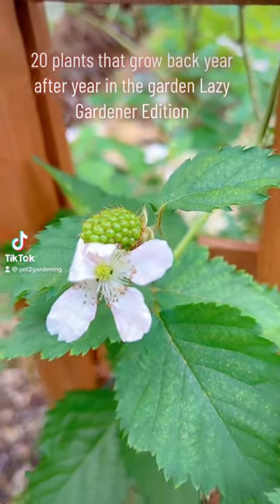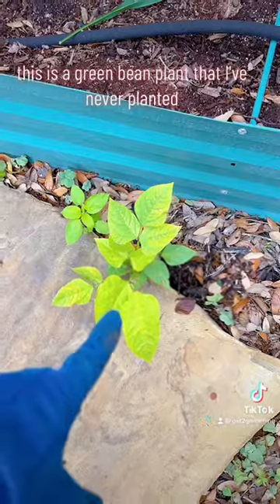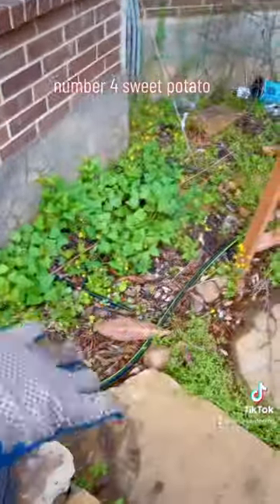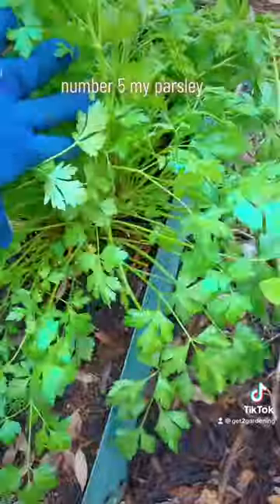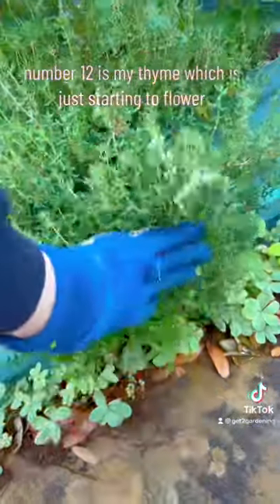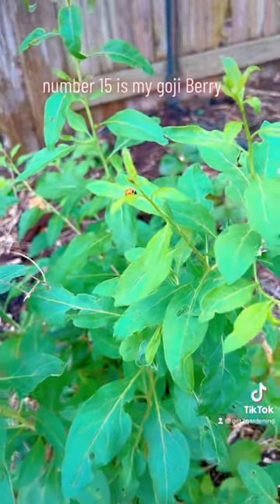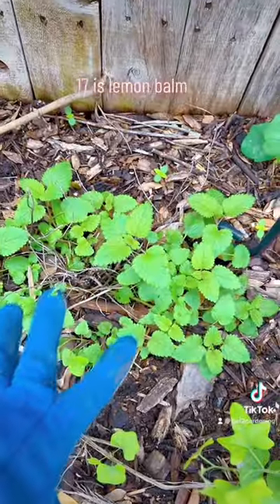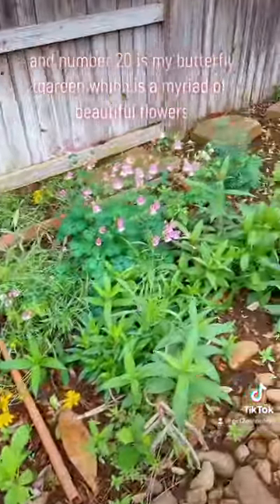Garden Plants that grow back every year